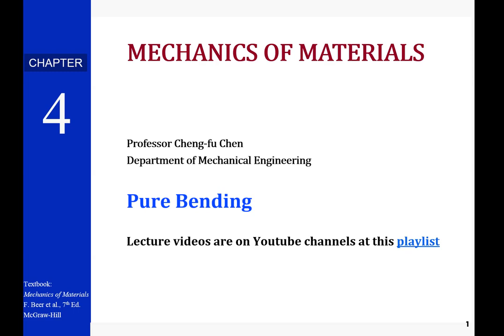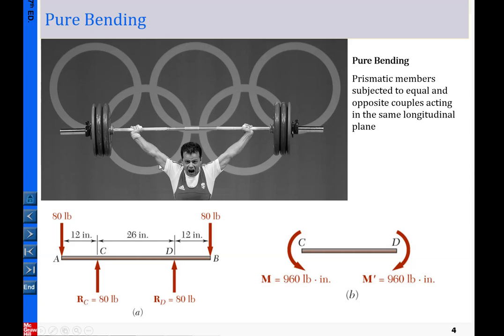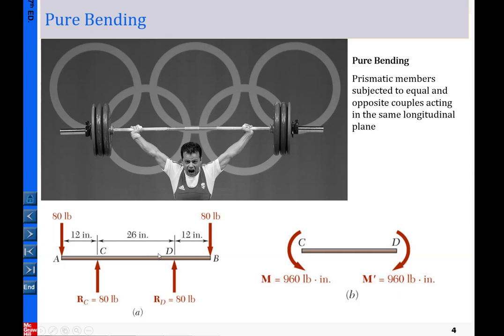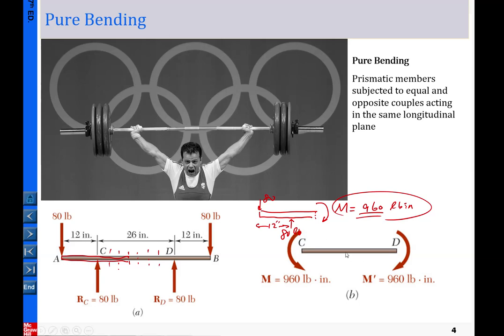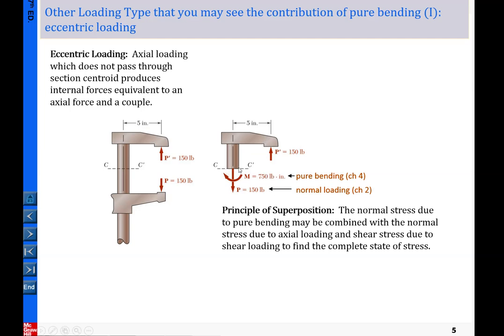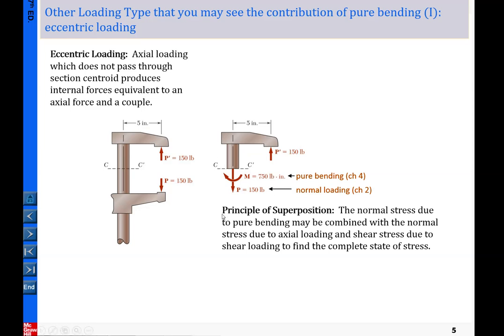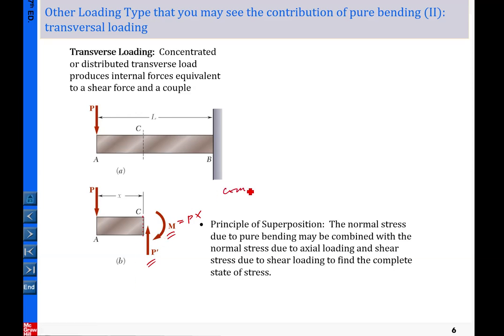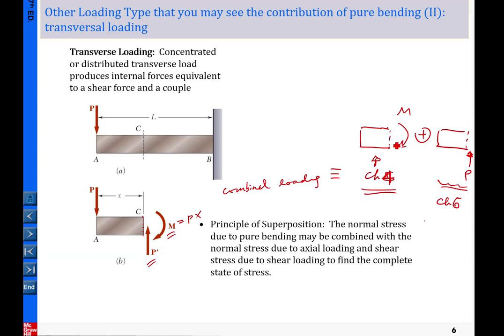Mech of Materials Ch 04 lecture 01 Introduction to Pure Bending